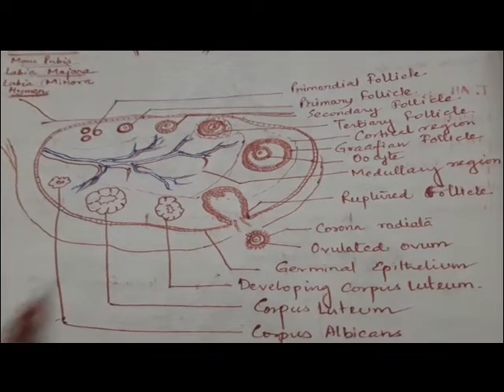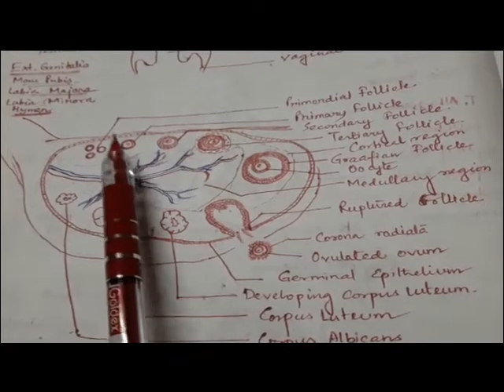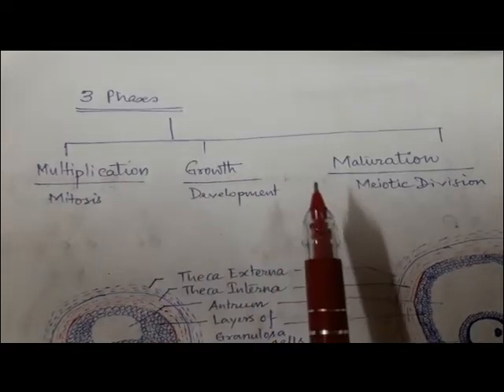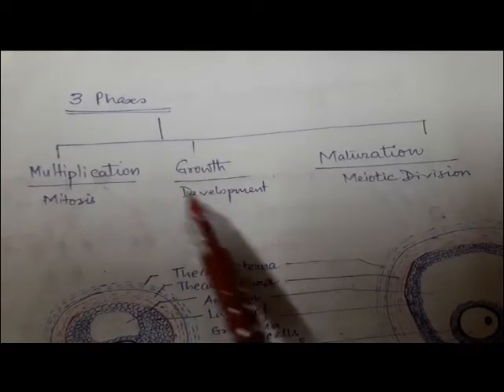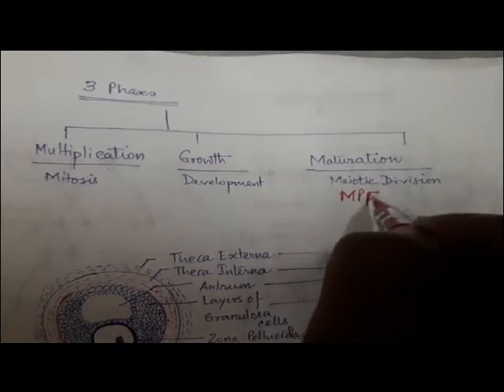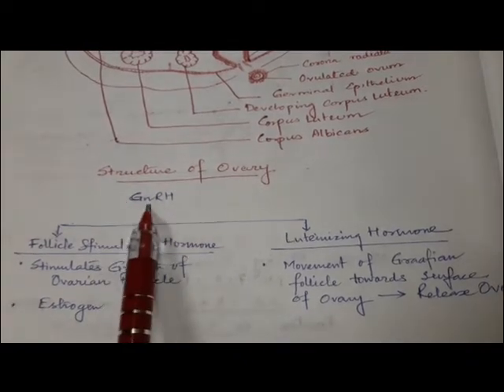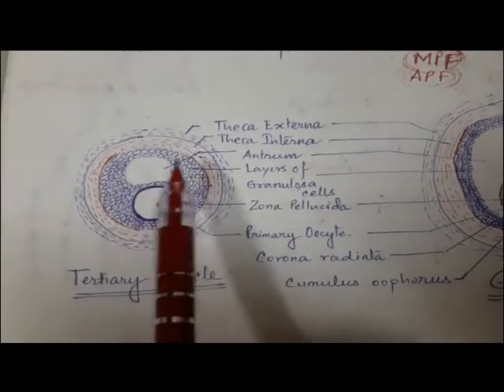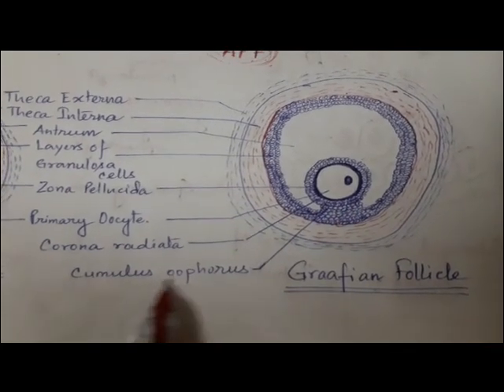Class XII Bio- Structure of Ovary and Oogenesis